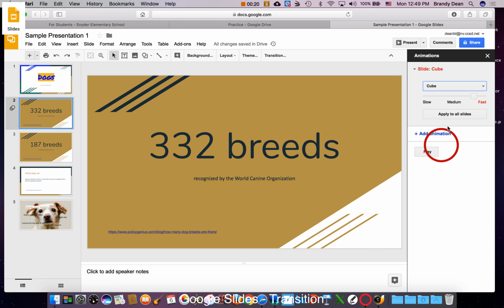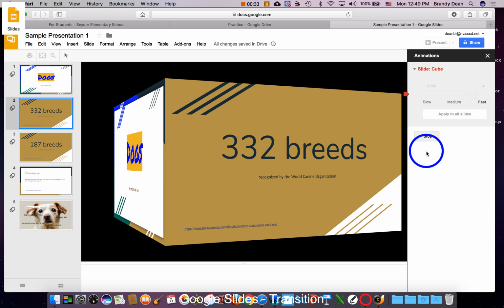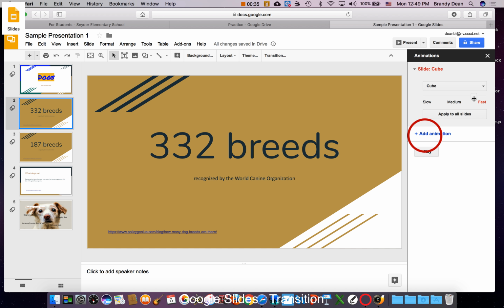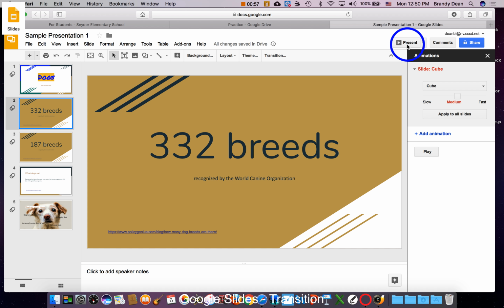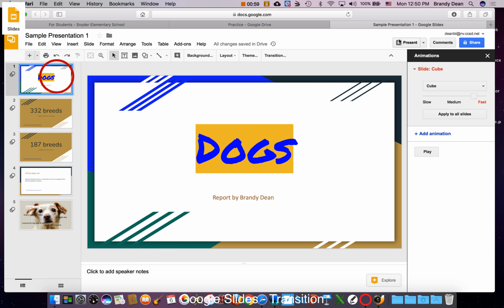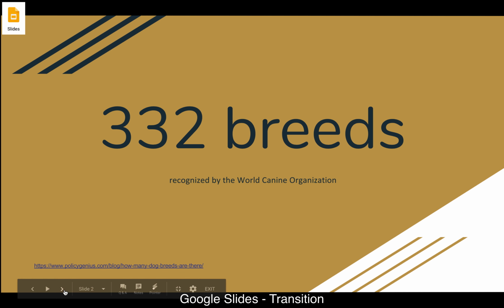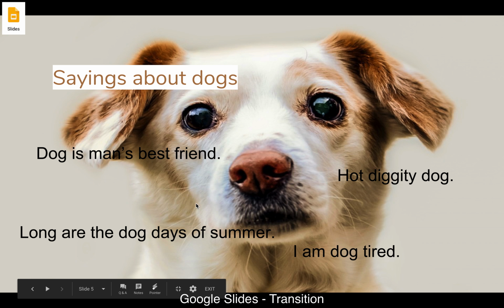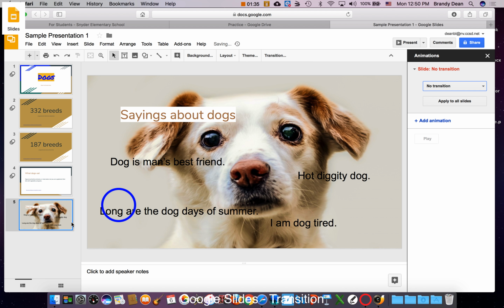Google Slides - Transition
How to add transitions to your Google Slides presentation.